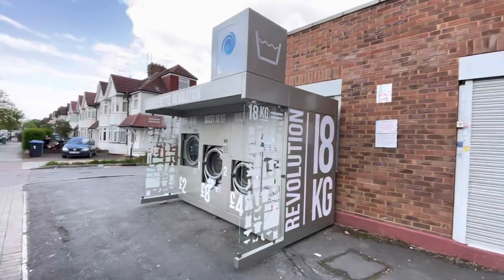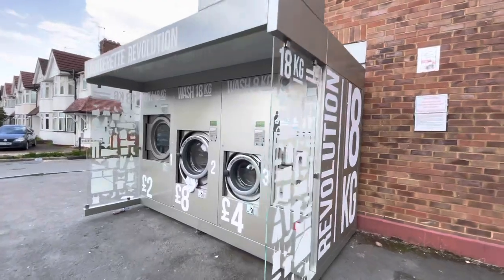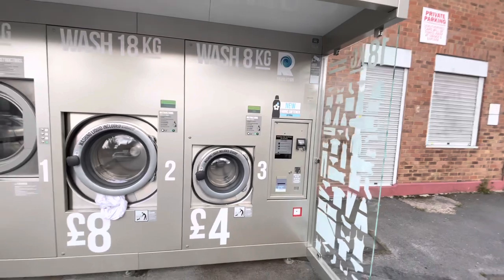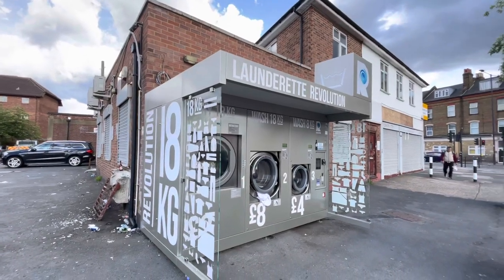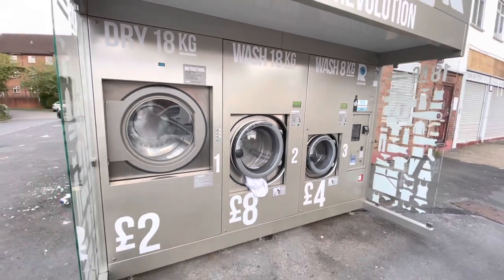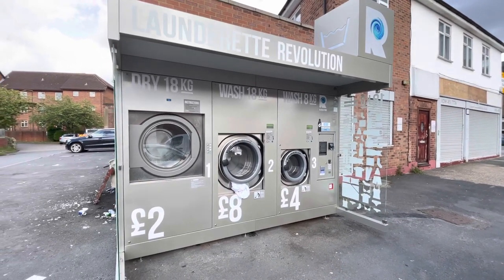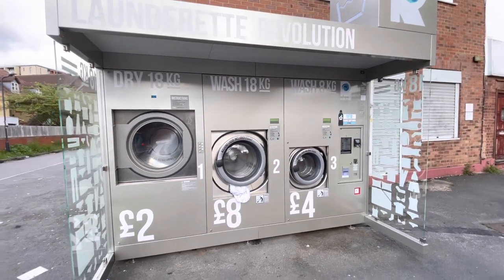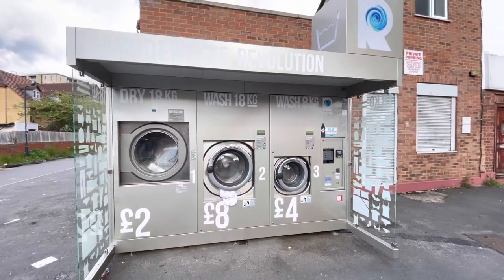Laundrette Revolution 24 hours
Compact designed outdoor launderette to generate more footfall and additional profits · Two washing machines 8/18kg, one dryer 18kg

Revolution Self Service Launderette, these styles of machines has been in use in fairest for decades.